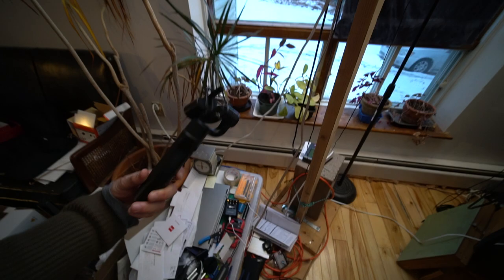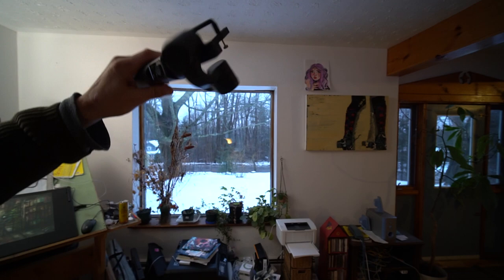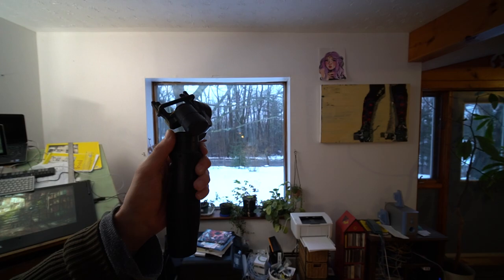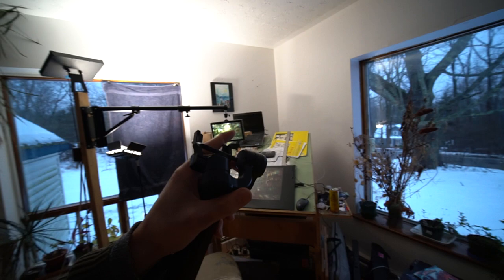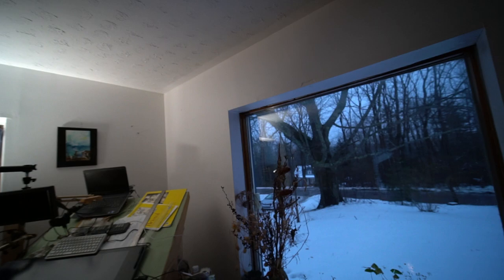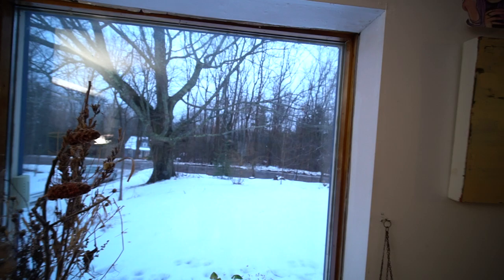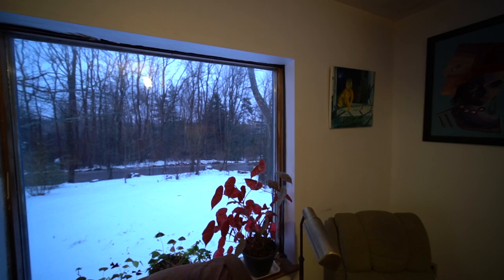Gimbals are Weird but also Awesome ~ Cabin Fever ~ (Near) Death by Giant Icicle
Vlogging gear is ridiculous. Cameras are big, awkward and belong on the ends of mage staves.